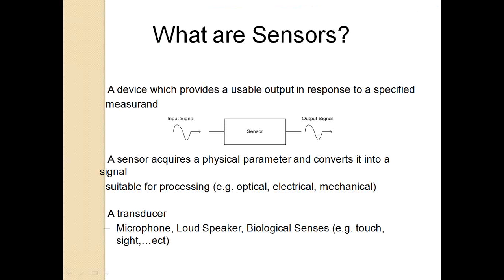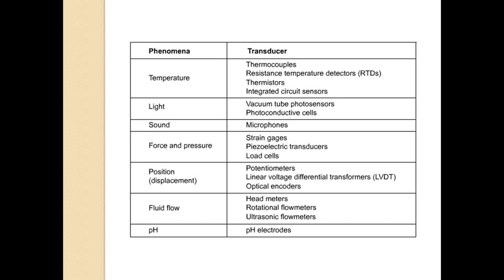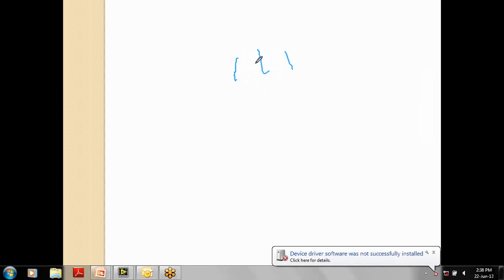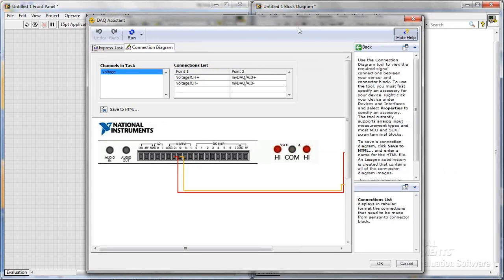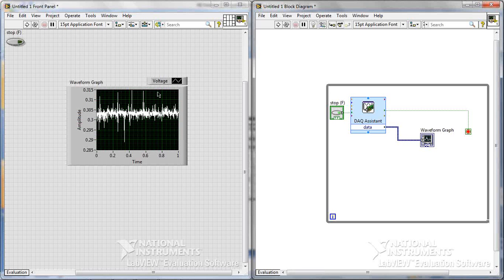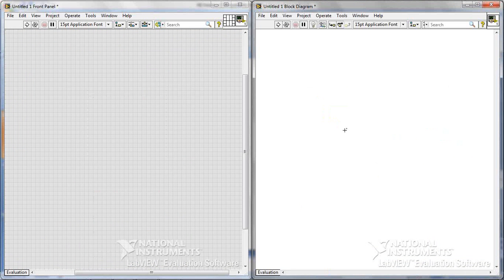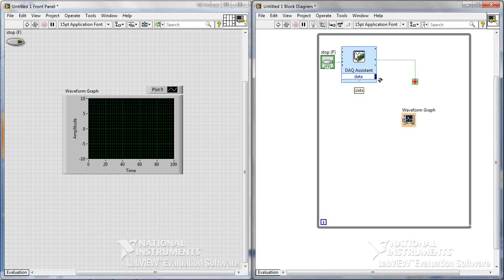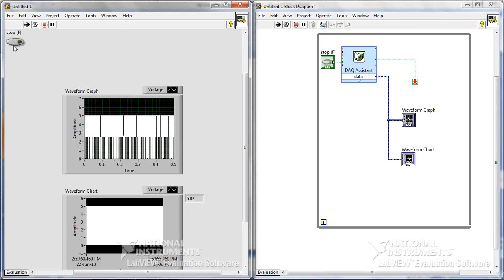Introduction to Sensors & world of Data Acquisition - II